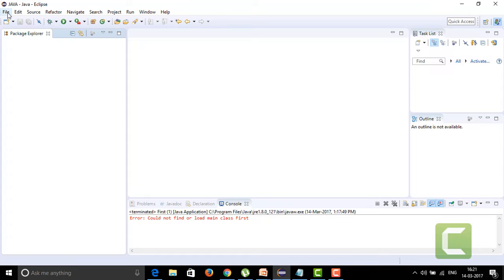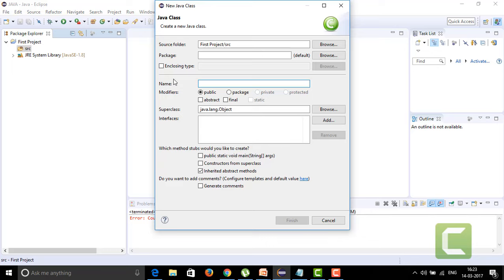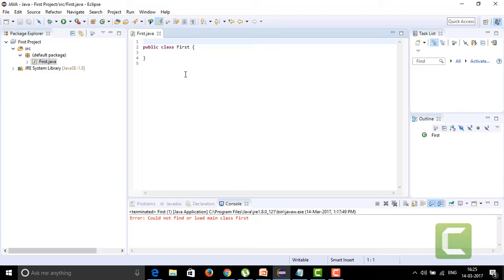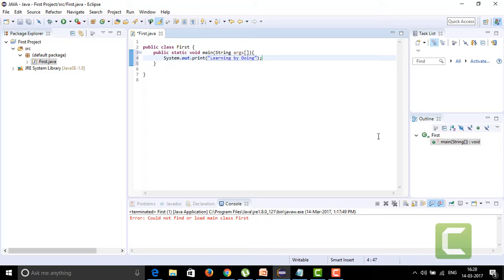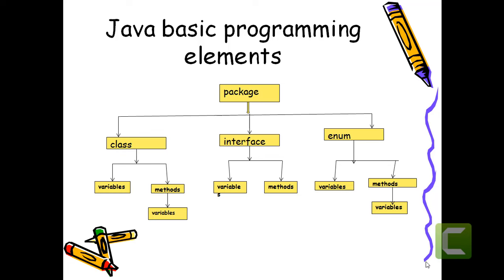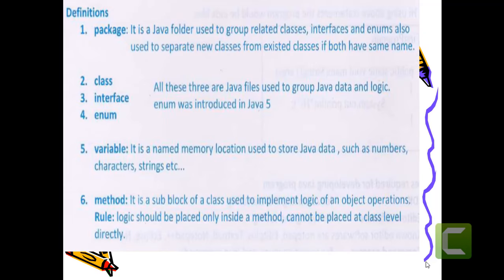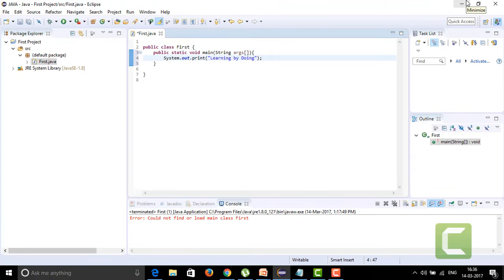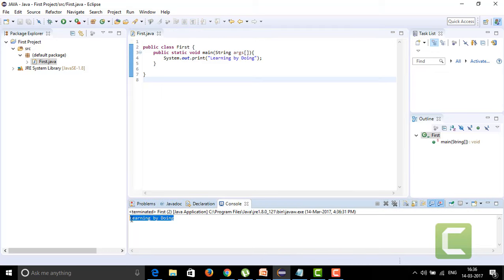Java languaue Programming Tutorial For Beginners 3 - Creating First Java Project in Eclipse IDE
Beginners Eclipse Tutorial on JAVA LANGUAGE
How to run first java application
Eclipse Tutorial: Your first Project
Eclipse - Create Java Project -
create first android project eclipse
how to build project in eclipse
creating a project in eclipse
how to make a project in eclipse
eclipse java gui builder tutorial
java swing tutorial eclipse
awt java tutorial
java grafische oberfläche tu